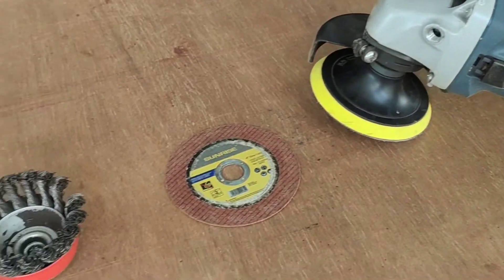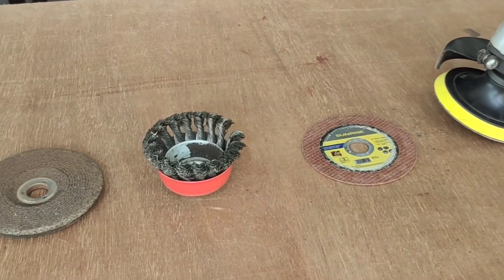Bosch Professional GWS 060